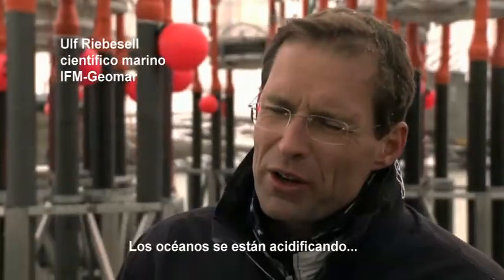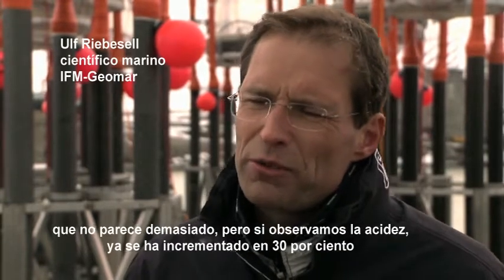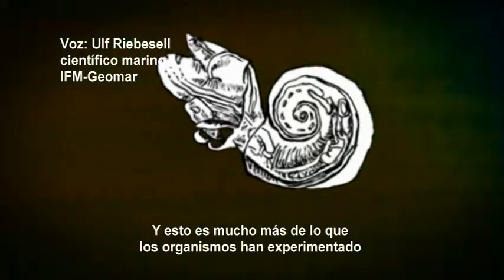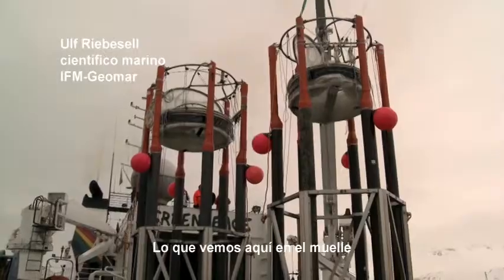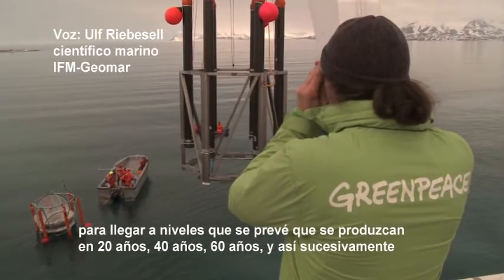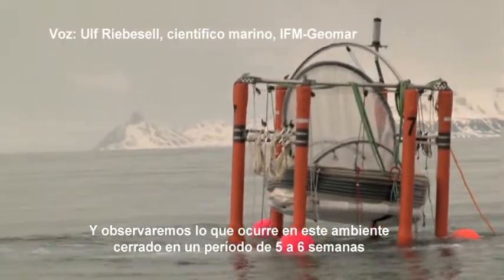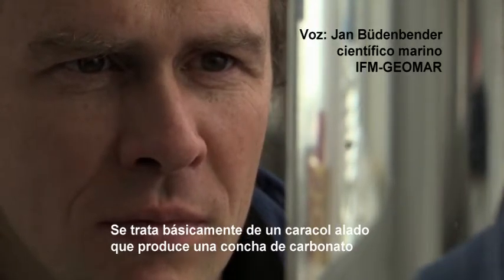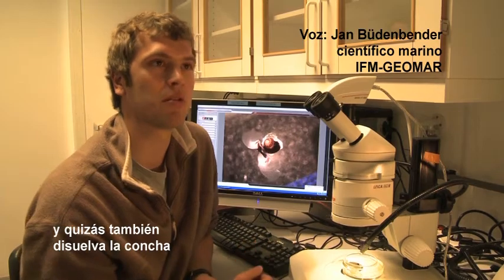Investigan acidez en el océano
Greenpeace, junto con 9 científicos del Instituto de Investigaciones Marinas IFM-GEOMAR de Alemania, inició las investigaciones en el Ártico, para conocer qué ocurre a la vida marina cuando recibe grandes cantidades de bióxido de carbono (CO2). El experimento concluye a finales de junio y permitirá conocer cómo el CO2 transformará en 20, 40 y 60 años, las conchas y estructuras óseas de especies marinas primarias que son la base de la alimentación de otras especies en los océanos.